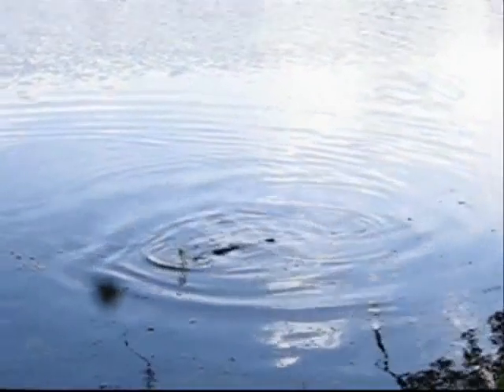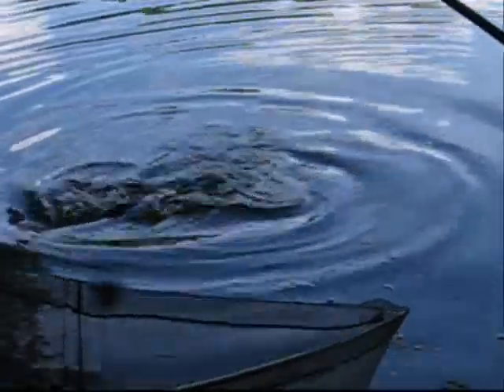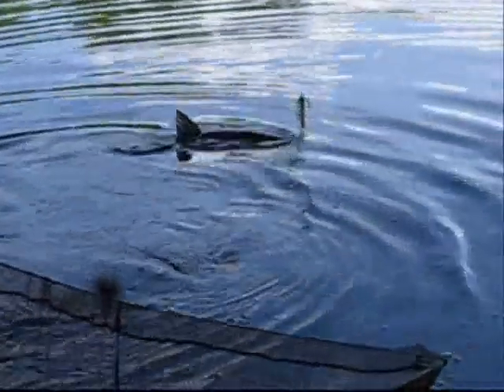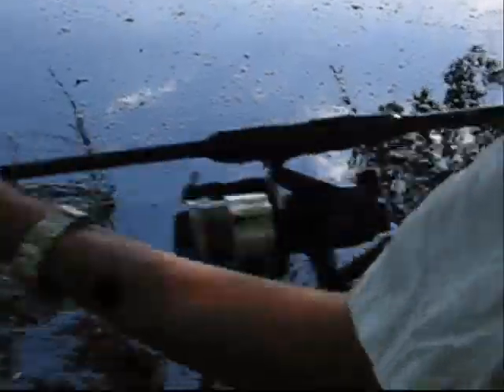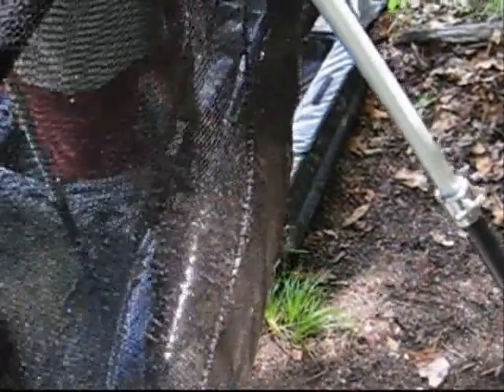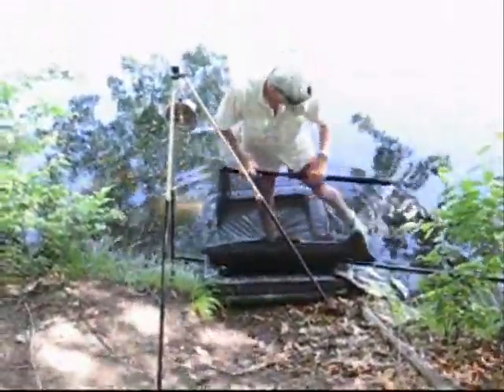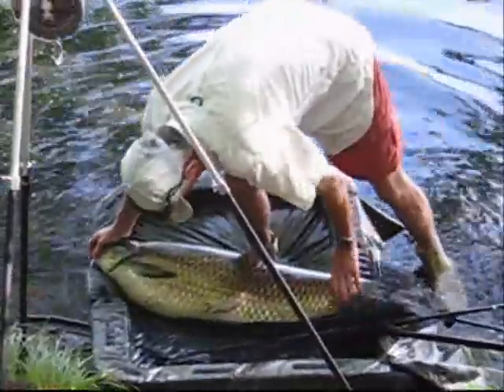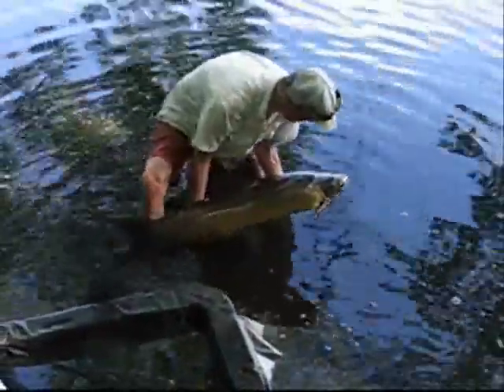the lawn mower pond.wmv